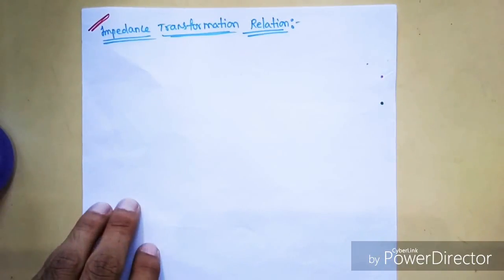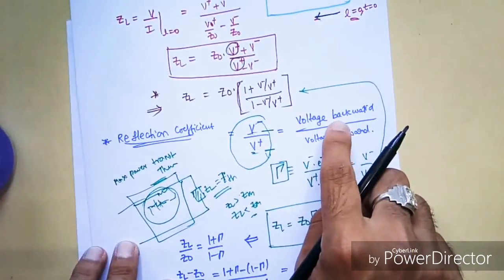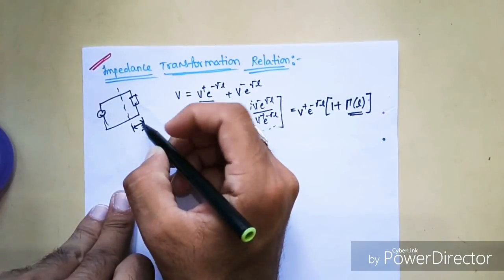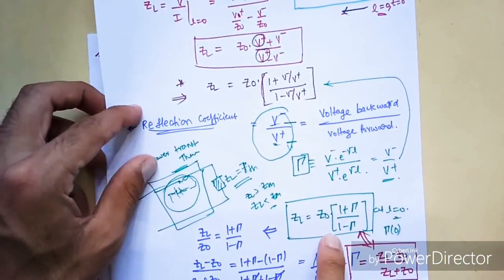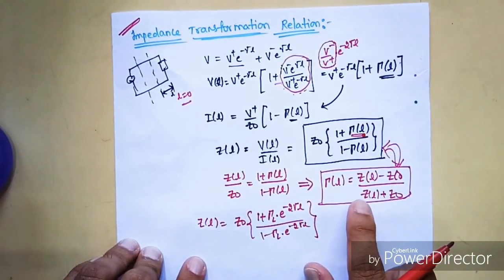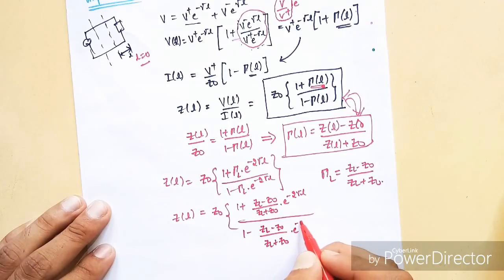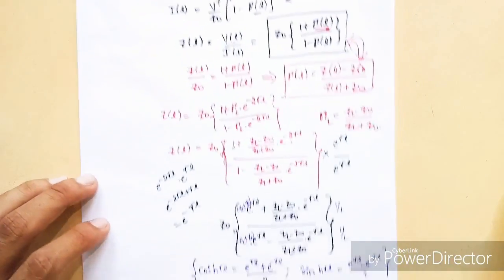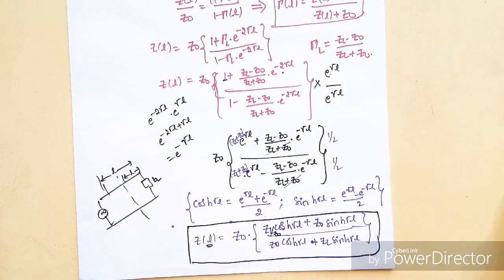Transmission lines- Impedance transformation relation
If you want to find impedance at any point in the transmission line .watch this. Intuitively you will get complete idea